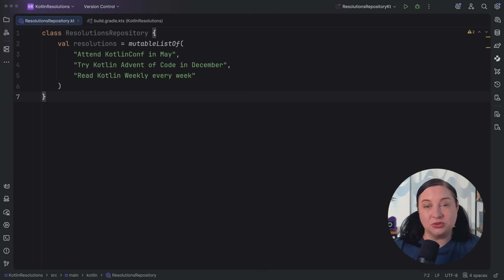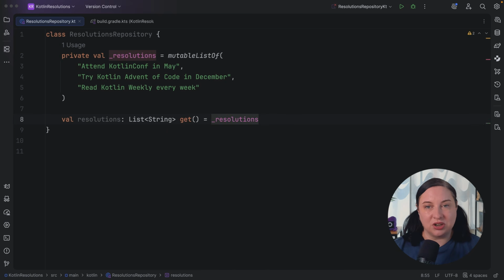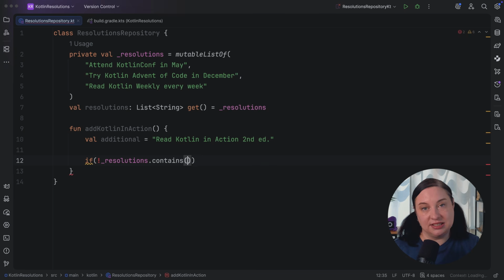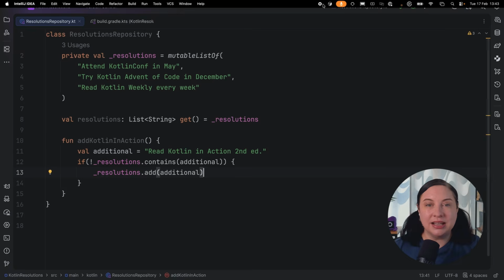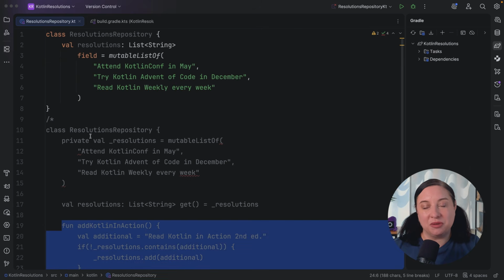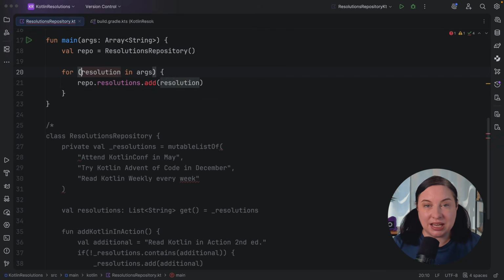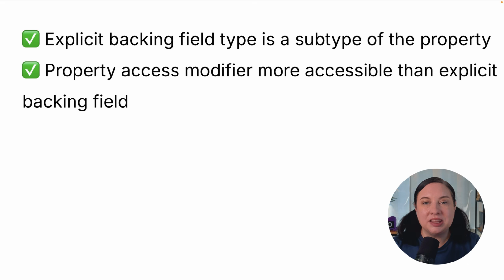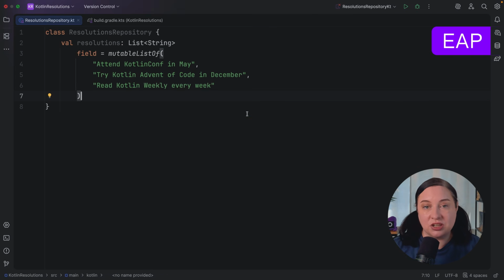Explicit Backing Fields are experimental in Kotlin 2.3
Kotlin 2.3.0 introduces explicit backing fields – a new syntax for explicitly declaring the underlying field that holds a property's value, in contrast to the existing implicit backing fields.

Enable the experimental flag with -Xexplicit-backing-fields